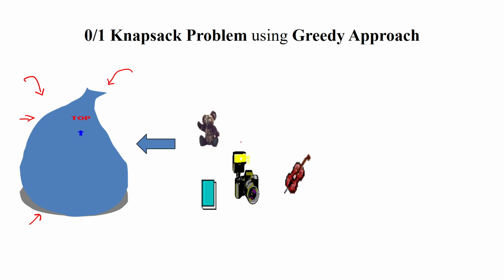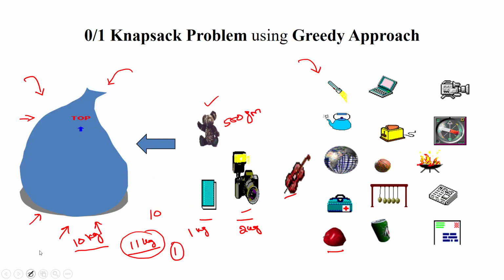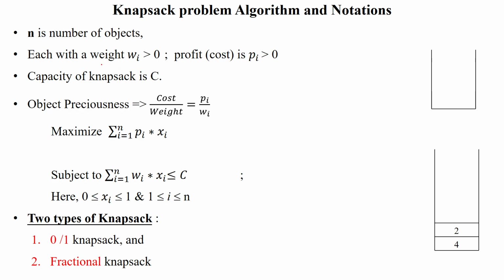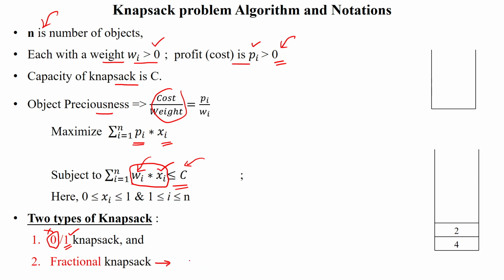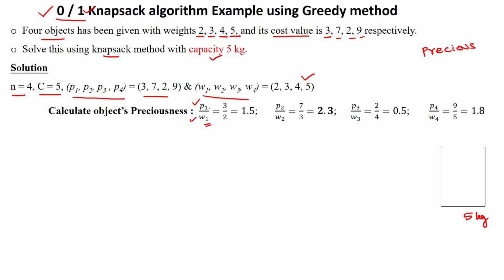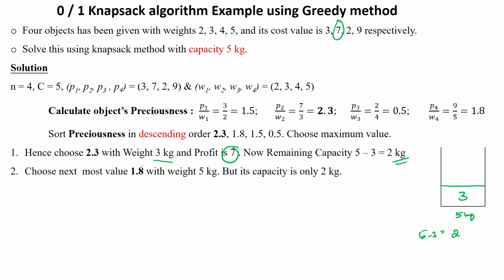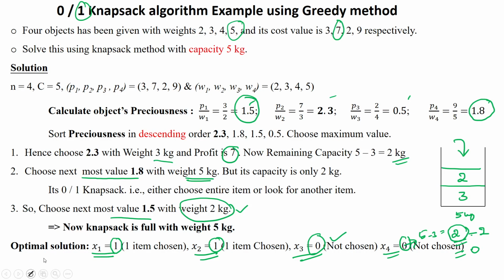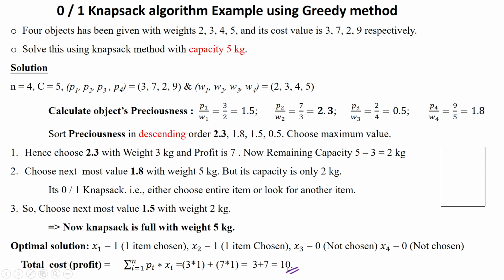29 0/1 Knapsack Problem Using Greedy Approach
0/1 Knapsack Problem Using Greedy Approach